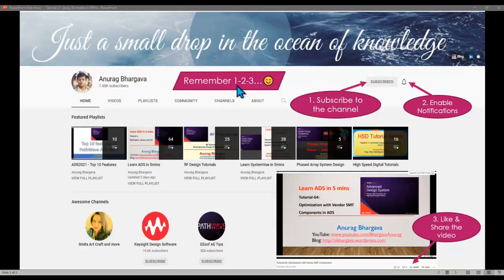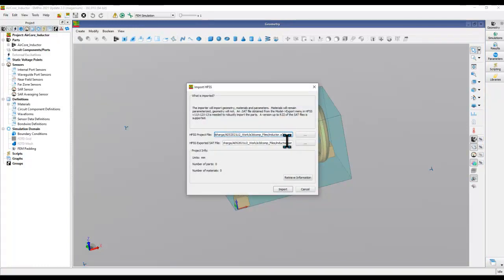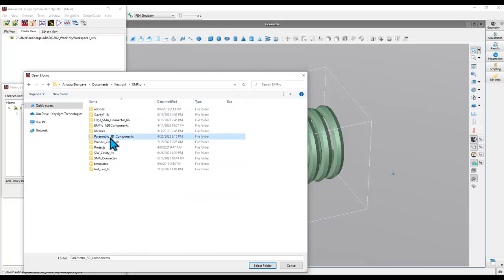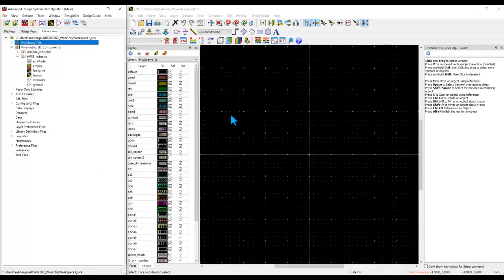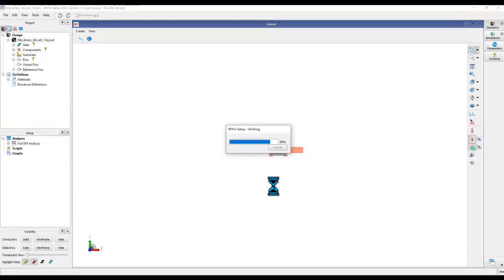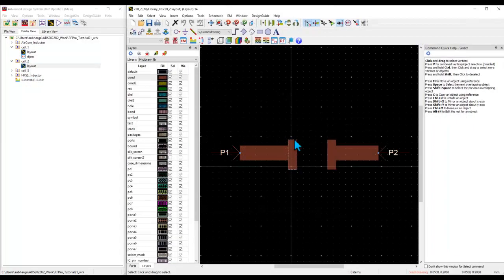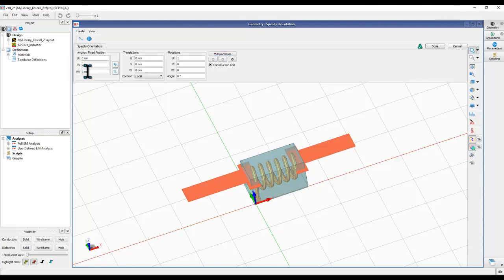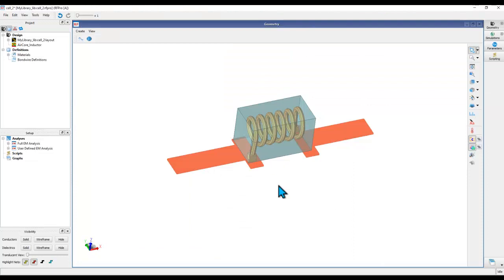RFPro-21: Using 3D models in RFPro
Learn to use a couple of ways to insert custom 3D models for simulation in RFPro. Both of the techniques might be useful for designers depending on the end objectives. Wish you all the best with your design work...👍